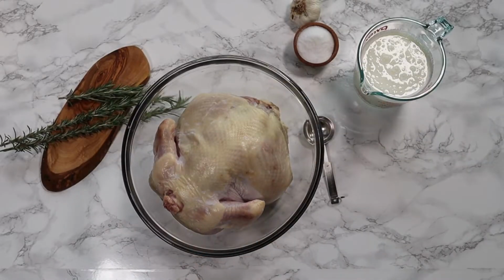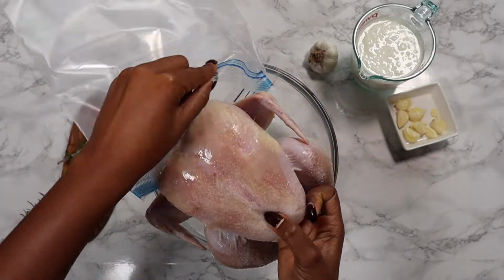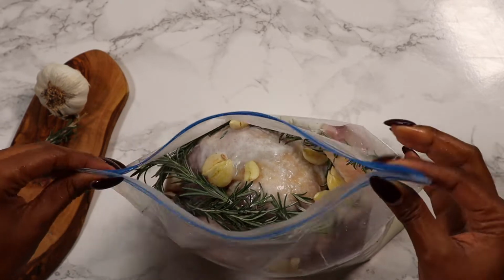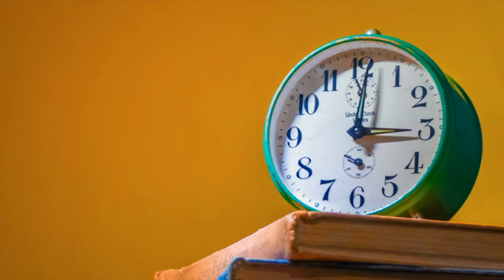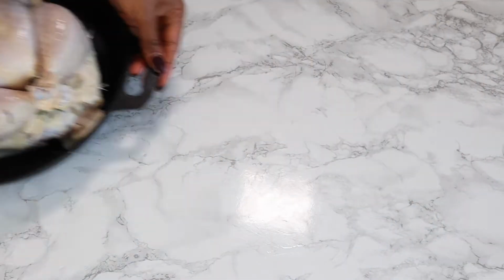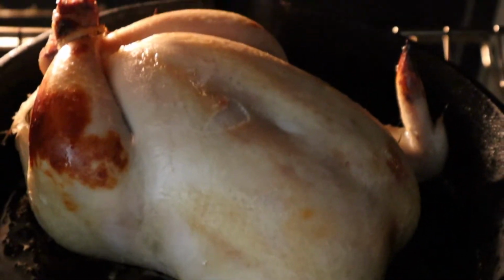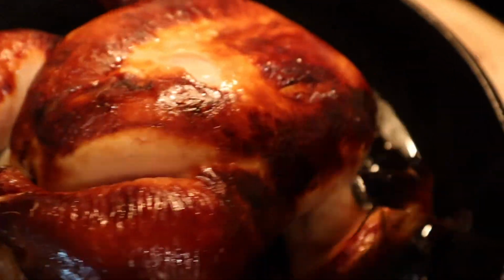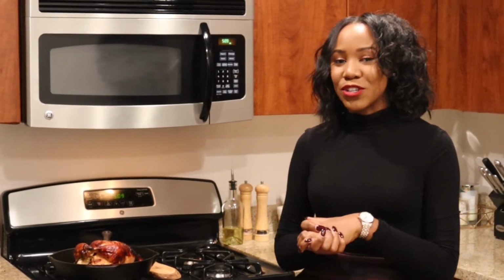Roasted Buttermilk Chicken | Tender, Flavorful, Easy Recipe! | Only 5 Ingredients!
This is the easiest way to make a juicy, tender, whole chicken!

It takes 5 simple ingredients, marinating the chicken the night before, and roasting the next day. In 45 minutes you have a perfect, golden-brown whole chicken.

Buttermilk Chicken Recipe
Ingredients
🔸1 chicken, 3 1/2 to 4 pounds
🔸Kosher salt or fine sea salt
🔸2 cups buttermilk
🔸3 Rosemary Stalks

You can get the full recipe on my site!

Try this recipe and share your thoughts! I'd love if you take pictures and share with me on Instagram!

for more recipes and tips!

DON"T FORGET TO GET YOUR COOKBOOK!

DOWNLOAD YOUR FREE eCOOKBOOK:

The meals are also Whole30 Compliant, Keto, and Paleo. And honestly, just plain HEALTHY and DELICIOUS

Join the GFB Community to receive daily tips, recipes, wellness hacks and more!

 A Baddie is a confident and driven go-getter. Someone who tenaciously chases their dreams and pursues their goals! A baddie is also someone who inspires and uplifts others. Someone “who fixes the crown of another without telling the world it’s crooked.”

xo

Food Processor
Knife Set
32 oz Mason Jars
BPA Free Glass Containers

Photo Software
Lighting Equipment